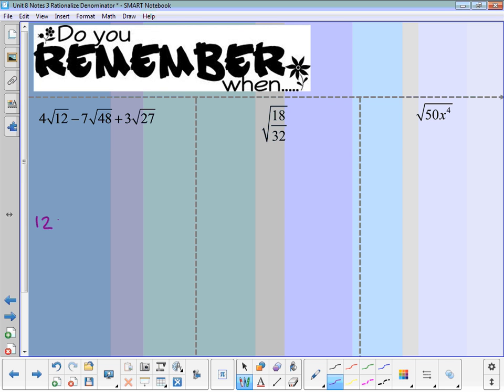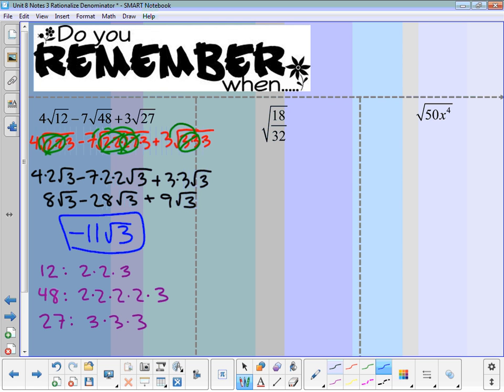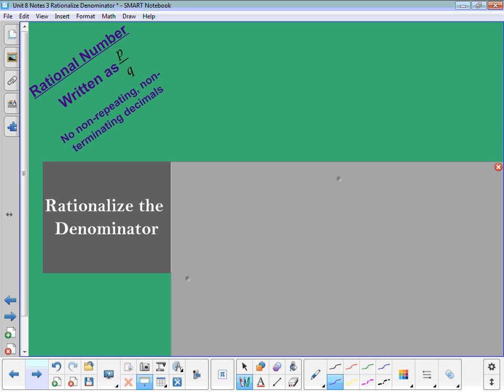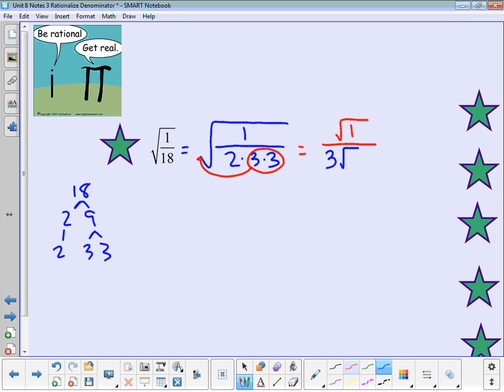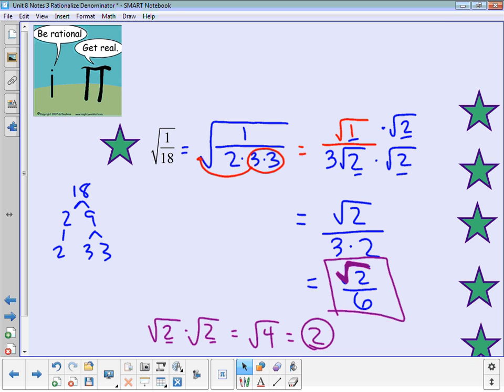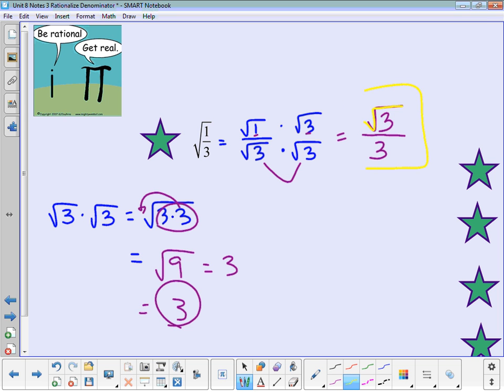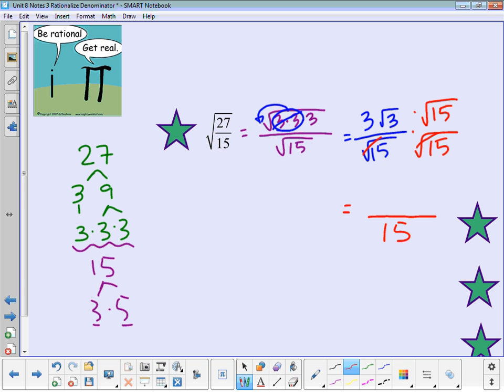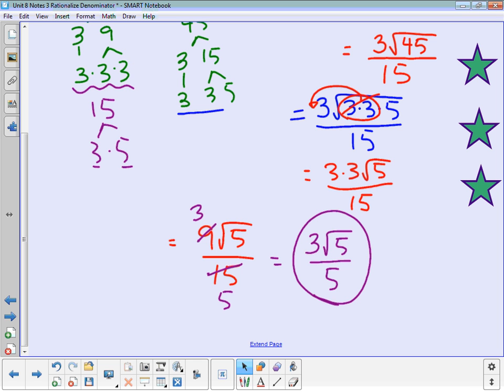Unit 8 Notes 3: Rationalize the Denominator